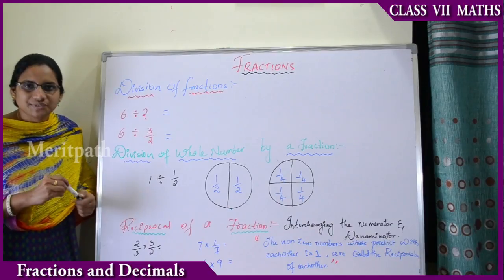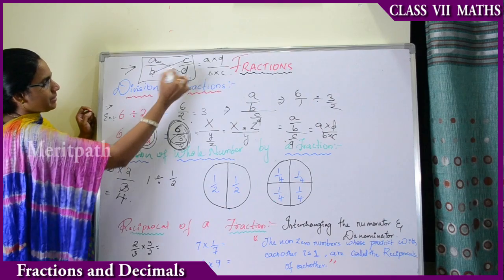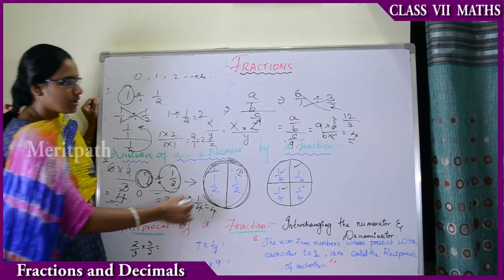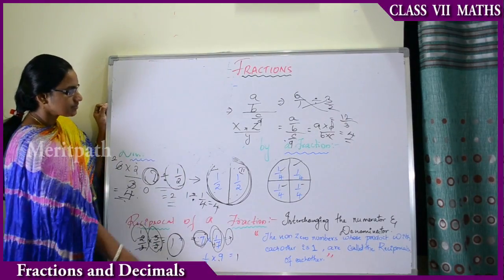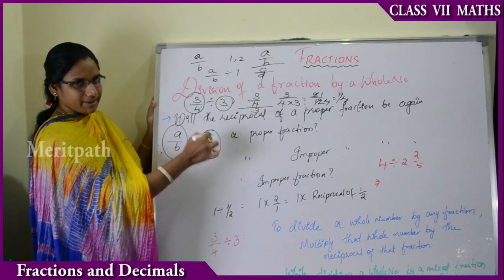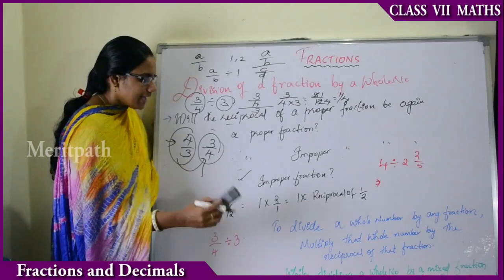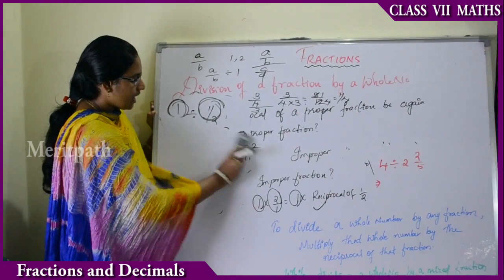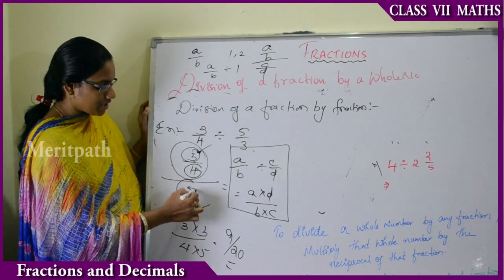7 Class VII Maths CBSE Fractions and Decimals 3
7 Class VII Maths CBSE Fractions and Decimals.